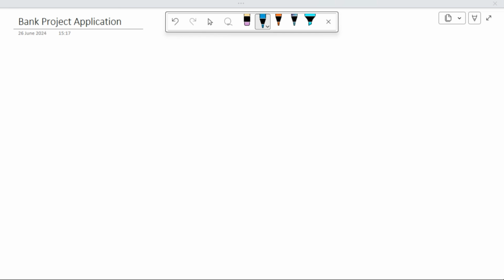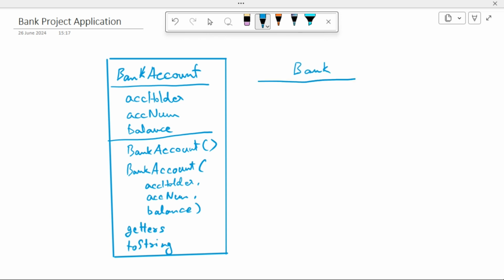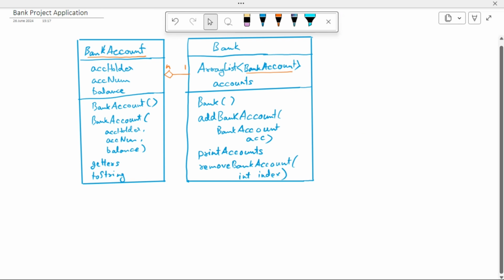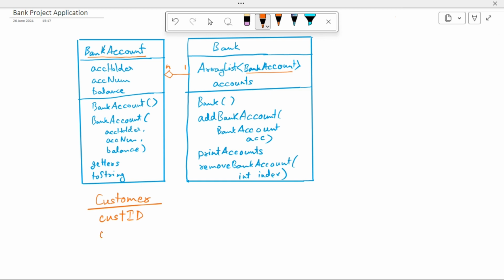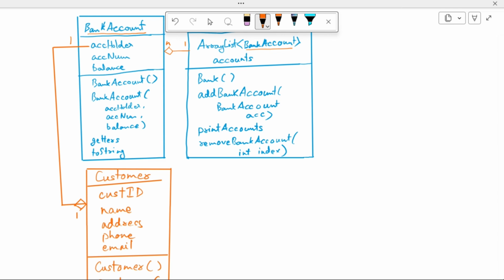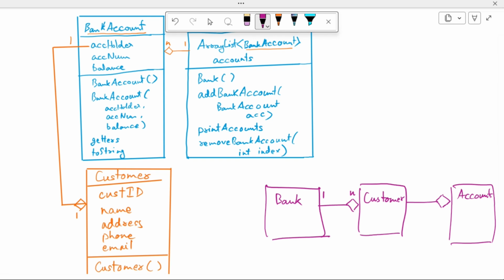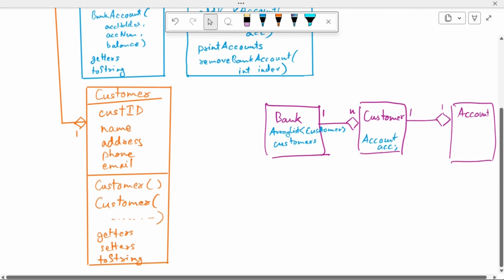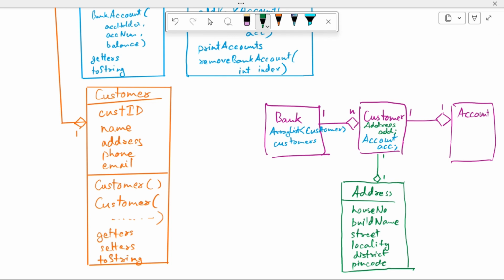Java Bank App Architecture: Why Composition Matters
This video covers the idea of adding Composition relationship to the design:
1. Initial design of Bank Application Project: Bank has a list of Bank Accounts
2. Updated design of Bank Application Project: Bank has a list of Customers
3. Each Customer has a Bank Account
4. Each Customer also has an Address represented as another associated object